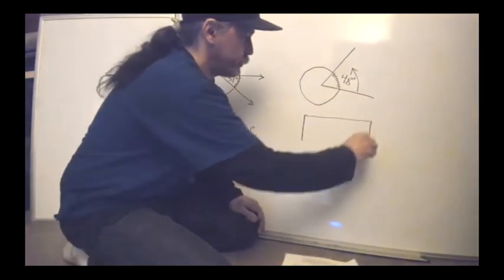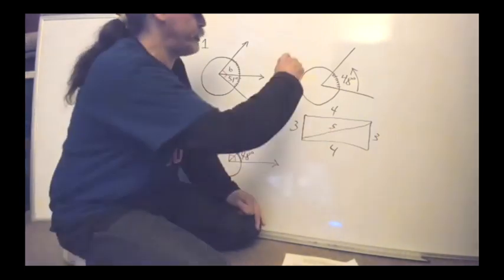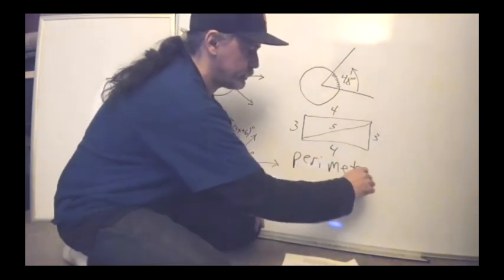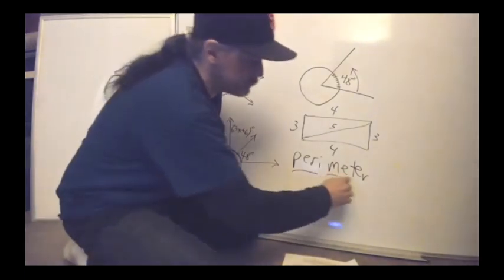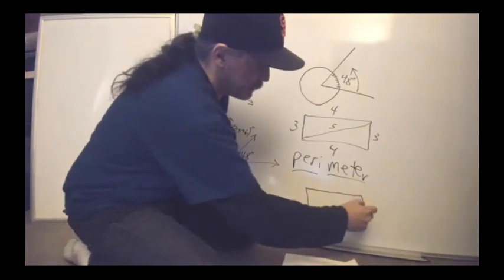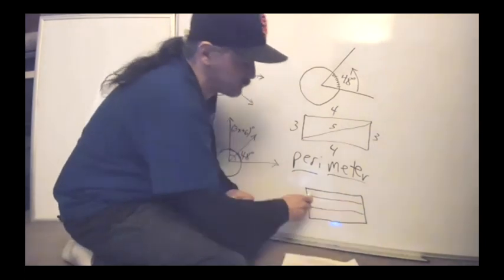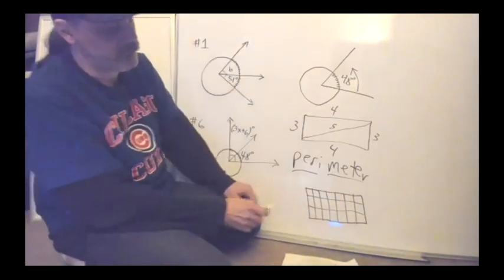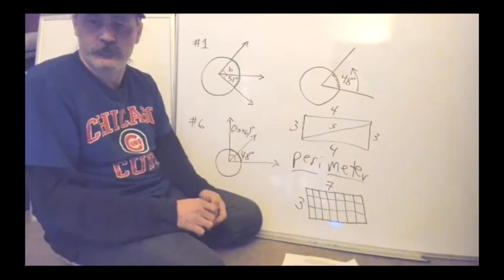course one week 25a Mon-Tues : answering the question